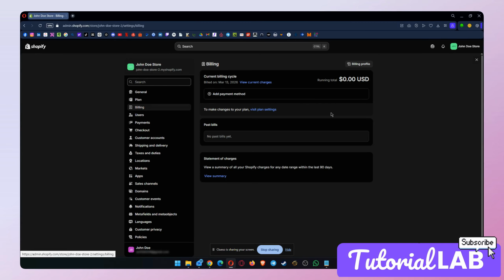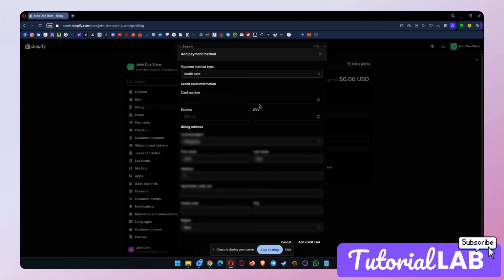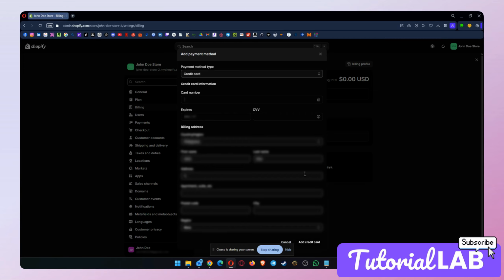How To Add Credit Card As A Payment Method On Shopify (Step By Step)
How To Add Credit Card As A Payment Method On Shopify

Hello everyone! In this tutorial, I’ll show you exactly "How To Add Credit Card As A Payment Method On Shopify" so you can start accepting payments directly from your customers. If you’ve been searching for ways to "shopify payment methods" or want a guide to "shopify setup payments", this beginner-friendly tutorial will walk you through the process step by step.

We’ll go through configuring Shopify Payments, adding your credit card details, and managing "shopify payment configuration" so transactions run smoothly. You’ll also learn how to securely link a "shopify credit card" for billing and payouts.

By the end of this guide, you’ll confidently know how to add a credit card as a payment method on Shopify. You’ll be able to accept payments, manage transactions, and ensure your store is ready for online sales.